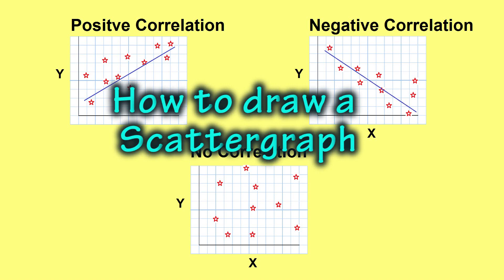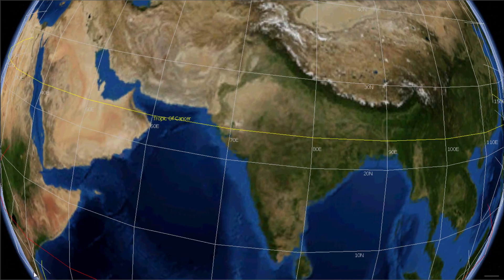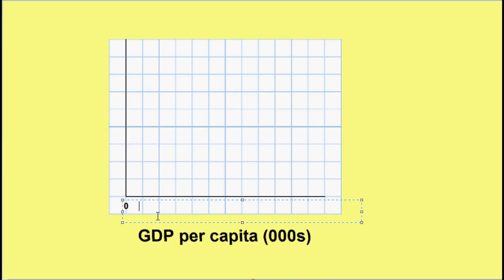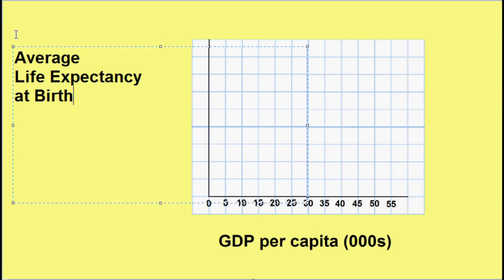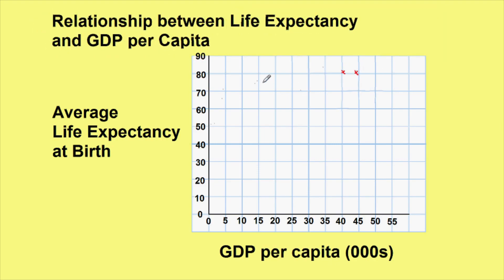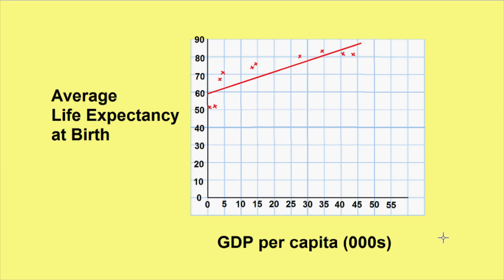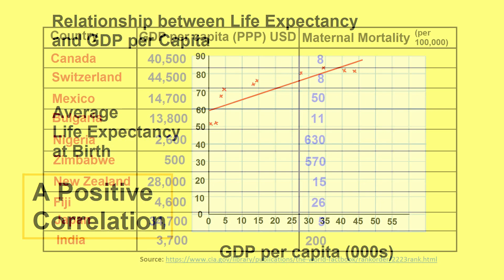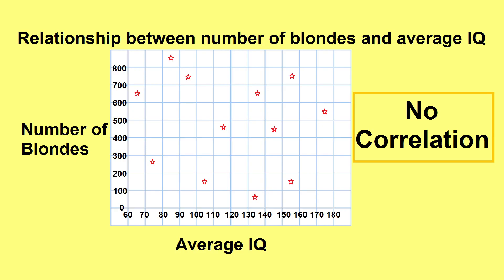How to make a Scatter Graph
Scatter graphs show the relationships between two sets of variables. They are also known as scatter plots, scatter grams and scatter diagrams. In this video I explain how to make a scatter graph and interpret the different relationships that exist between data sets. In Geography they are often used when teaching about  why some countries or regions are more developed than others. For example, a scatter graph can be used to show the relationship between GDP per capita and Life Expectancy.